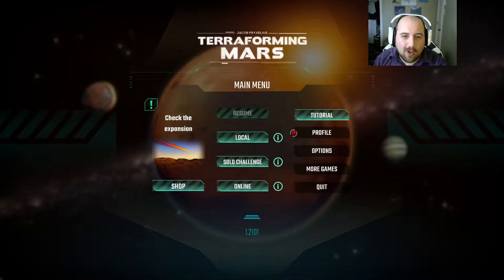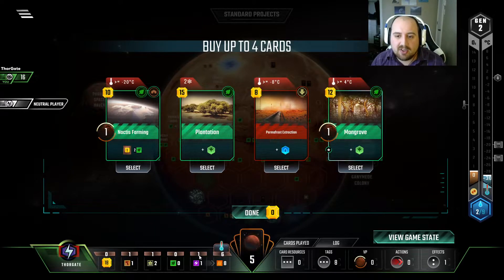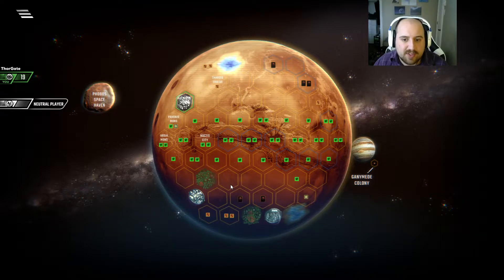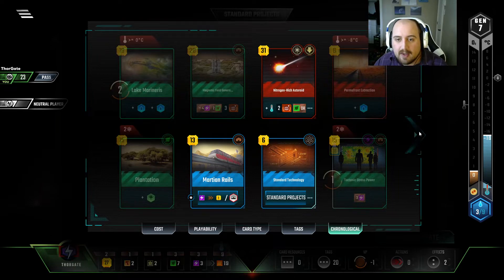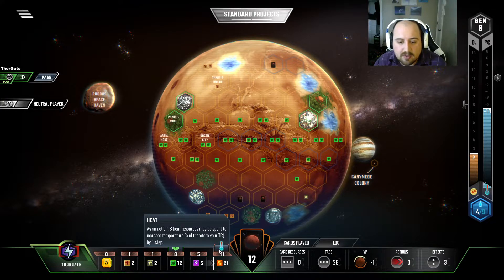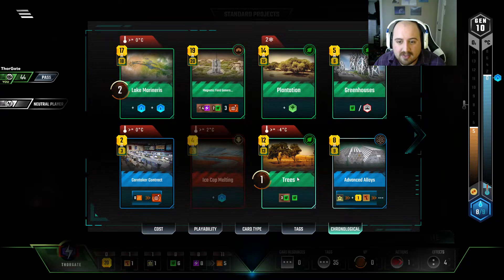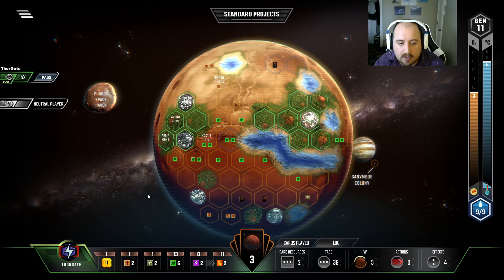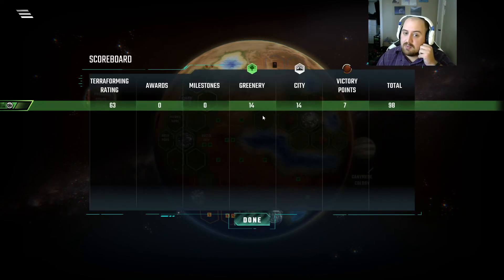Lets build Physics!